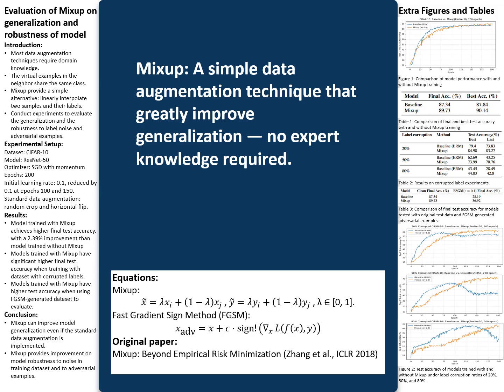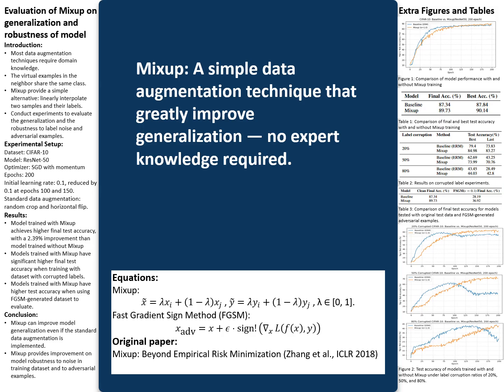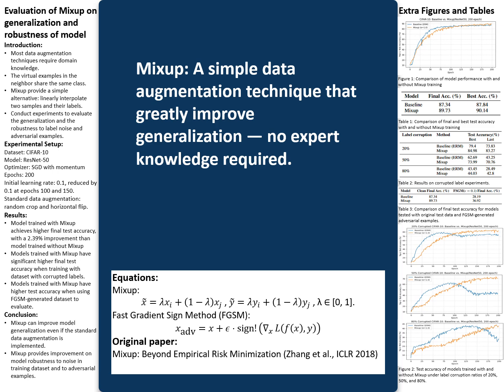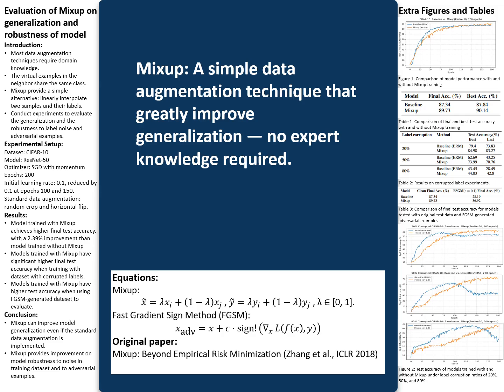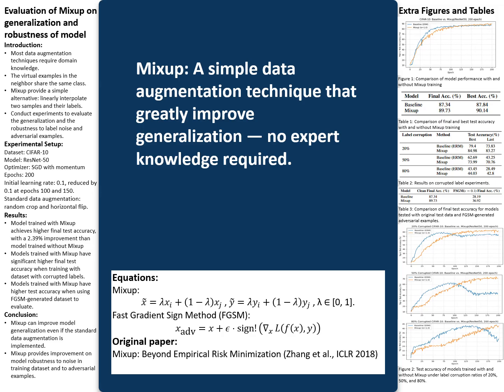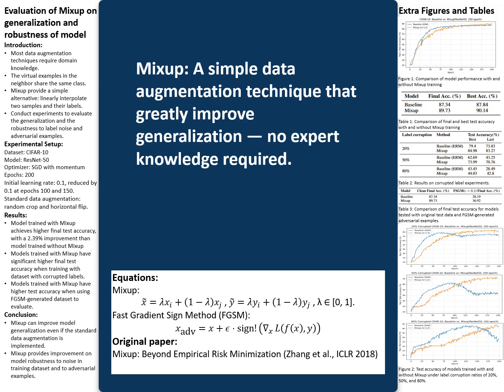Mixup: a data-agnostic and computationally lightweight data augmentation technique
This video presents my ECE 57000 project, where I perform small-scale experiments to distill and reproduce the trends from the original Mixup paper:
Zhang, H., Cisse, M., Dauphin, Y. N., & Lopez-Paz, D. (2018). mixup: Beyond Empirical Risk Minimization. ICLR.